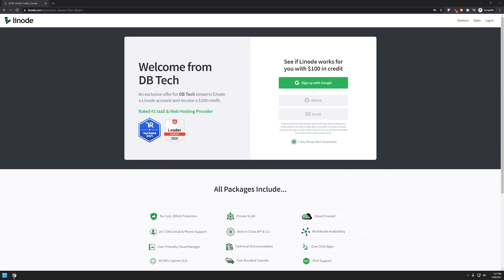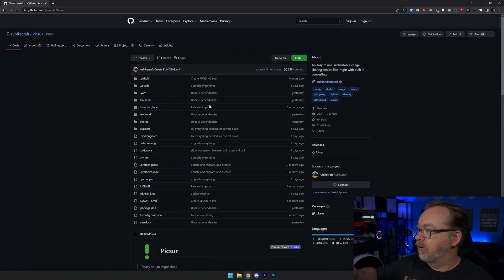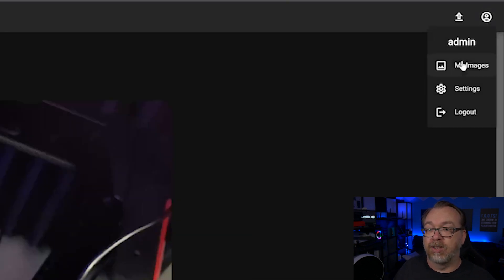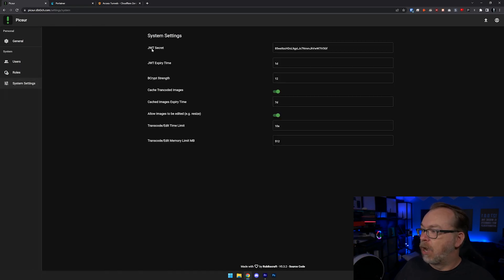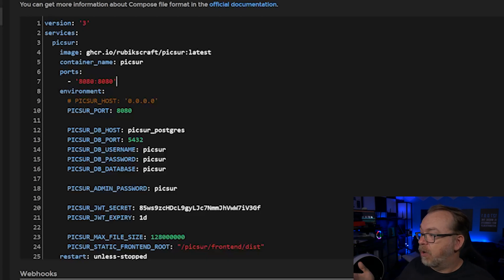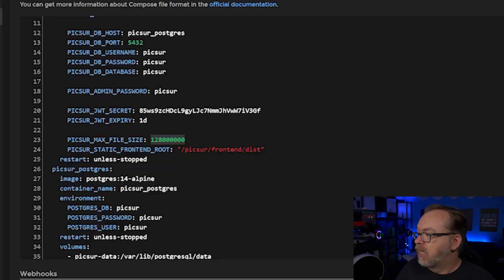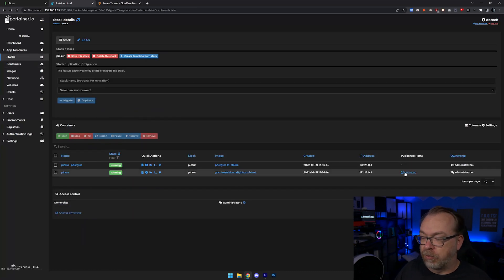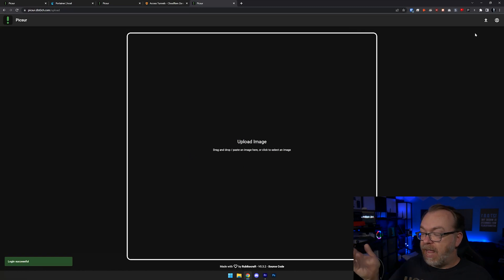Self-Hosted Imgur Alternative - Picsur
Picsur is an easy to use, selfhostable image sharing service like Imgur with built in converting

Right now this software is still in beta, and many things are still missing, or will be changed in the future. But it does function, so feel free to give it a try.

It feels like a hybrid between Imgur and Pastebin.

Timestamps:
0:00 Intro
0:15 Sponsors
1:05 Picsur Overview
5:55 Installing Picsur
8:39 Stop Getting Ads
10:39 Don't Forget to Put it on a Domain
11:27 Sponsor
12:24 Wrap Up